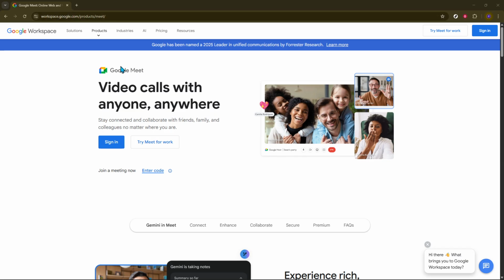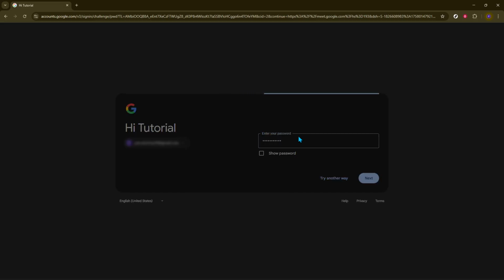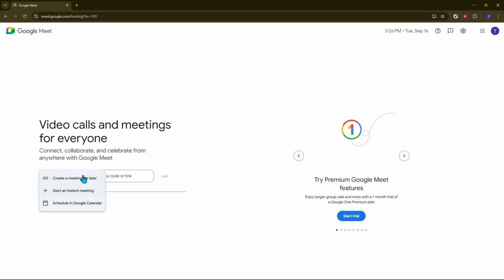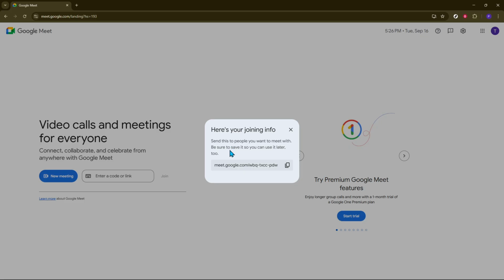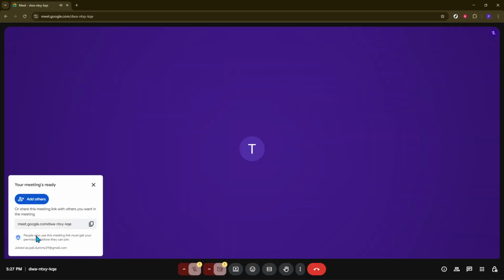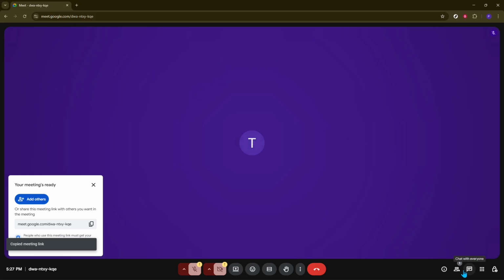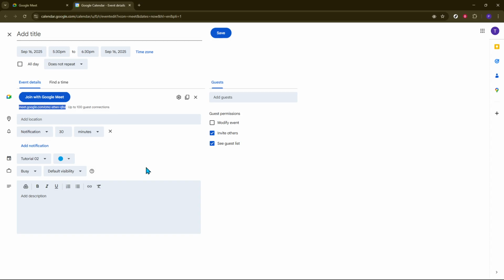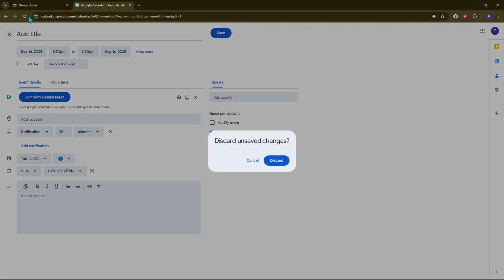How to Create a Google Meet Link 2025 Full Guide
Want to create a Google Meet link fast? This 2025 step-by-step guide shows you exactly how to:

✔️ Generate a new Google Meet link instantly
✔️ Schedule a Meet with Google Calendar
✔️ Copy and share the link with participants
✔️ Manage your online meetings with host controls

Start hosting online meetings easily with Google Meet!